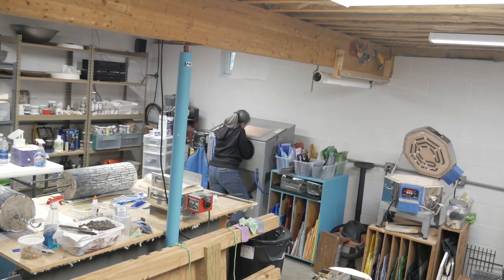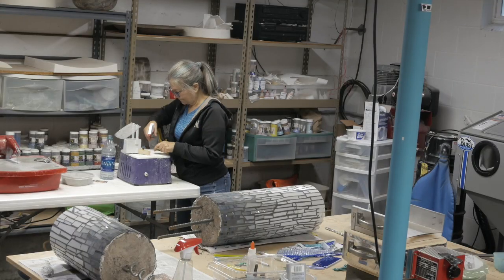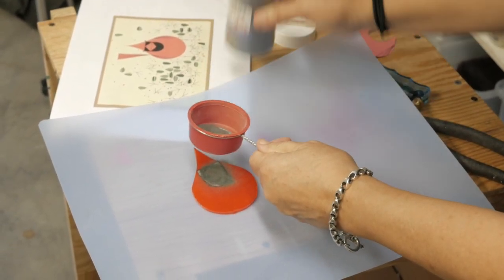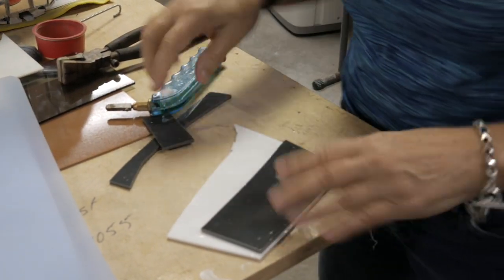Linda Billet Charley Harper Tribute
A few of the steps that go into a smaller mosaic